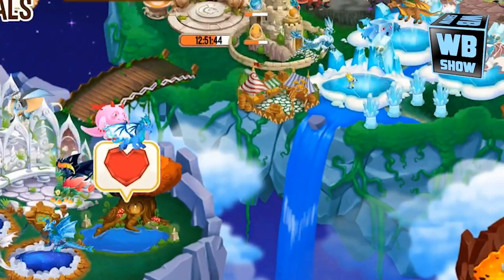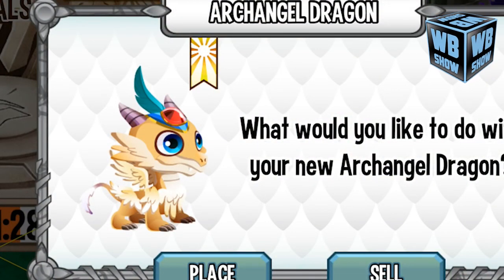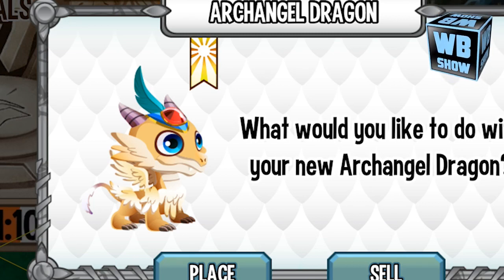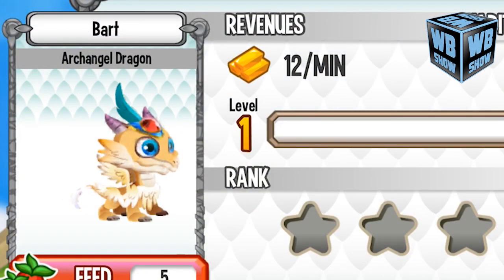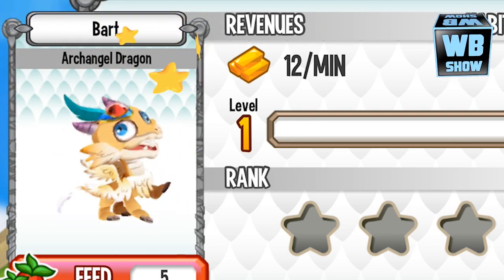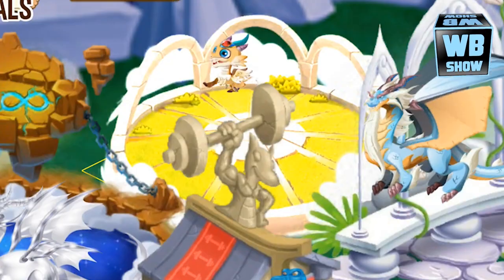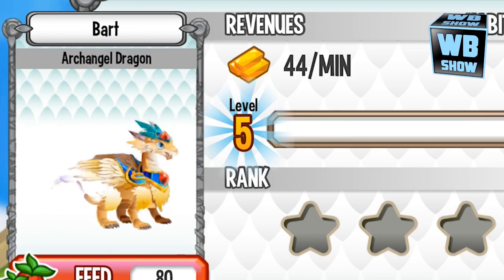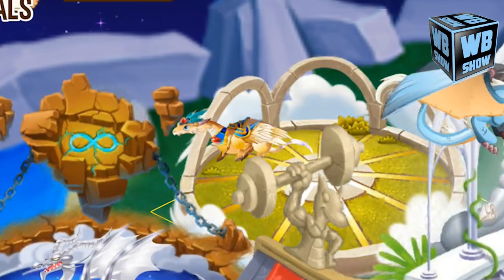Dragon City: How to get Archangel Dragon & Evolution [Light Dragon]